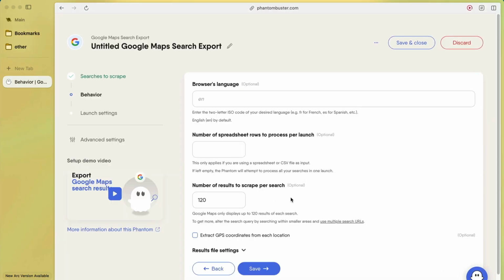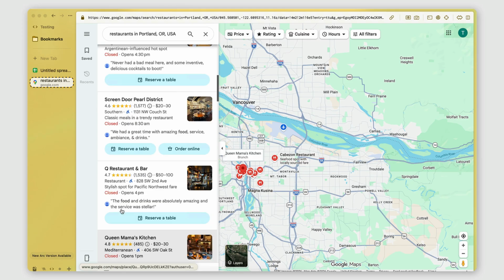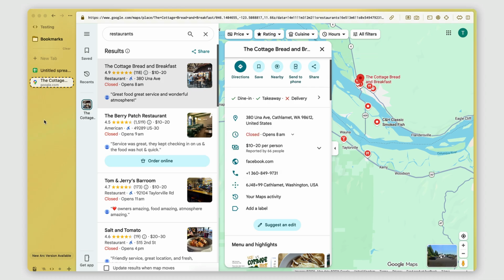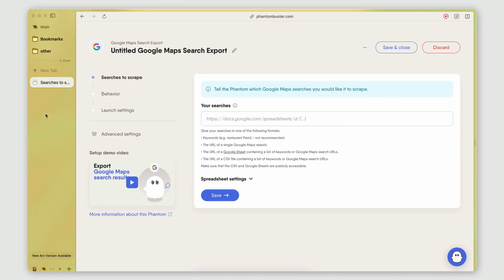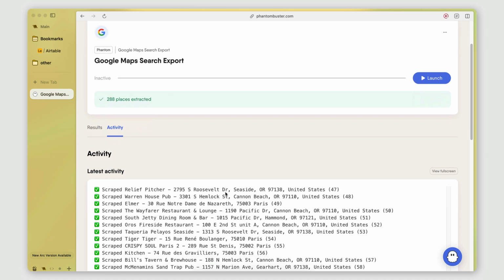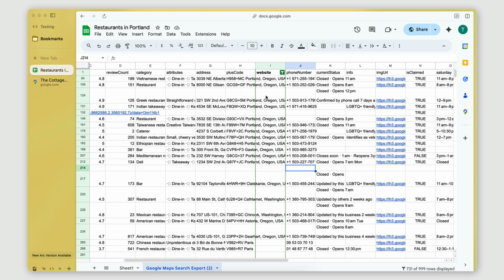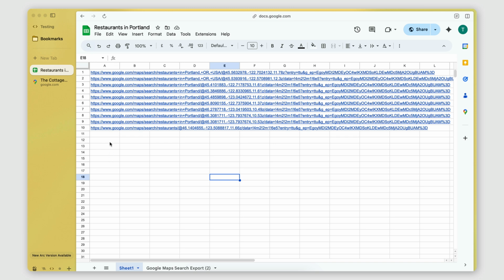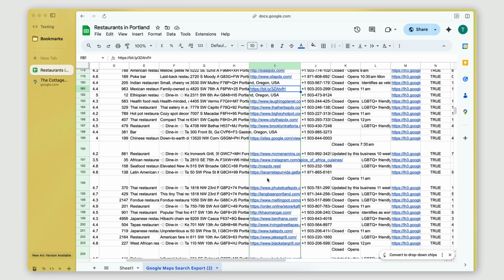How to Find Local Businesses With NO Website (29 Leads in Under 30 Minutes)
Learn how to automatically find local businesses without websites using Google Maps and PhantomBuster. In this step-by-step tutorial, I'll show you exactly how I scraped 288 restaurants in Portland and identified 29 high-quality leads (businesses with no website or only social media pages) in under 30 minutes.

What You'll Learn:
- How to strategically search Google Maps to maximize your lead pool (bypass the 120-result limit)
- Setting up PhantomBuster's Google Maps scraper with your search URLs
- Filtering results to find businesses without websites
- Identifying additional opportunities (businesses using only Facebook/Instagram pages)
- Bonus tips for using AI to analyze your scraped data for even more leads

Perfect for:
- Web design agencies looking for new clients
- Digital marketing consultants
- Anyone offering services to local businesses

Tools Used:
- Google Maps
- Google Sheets

Results: From 288 scraped businesses, I found 29 qualified leads with phone numbers ready to contact - that's a 10% conversion rate on completely automated lead generation.